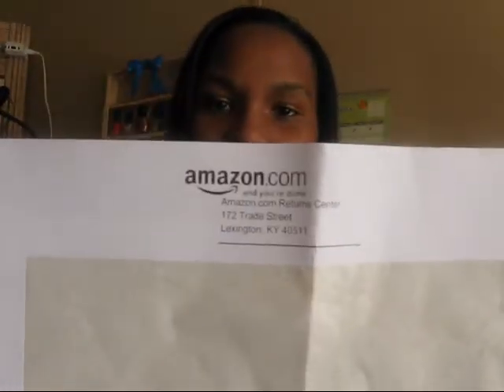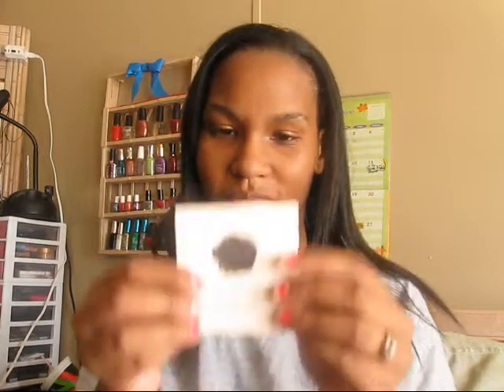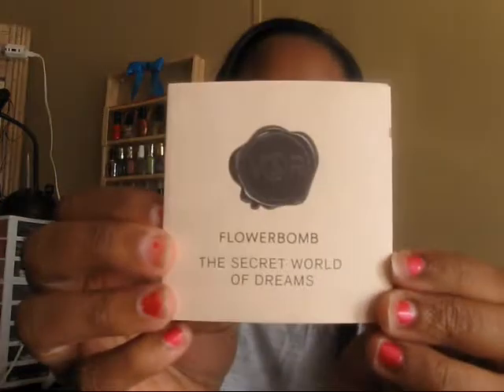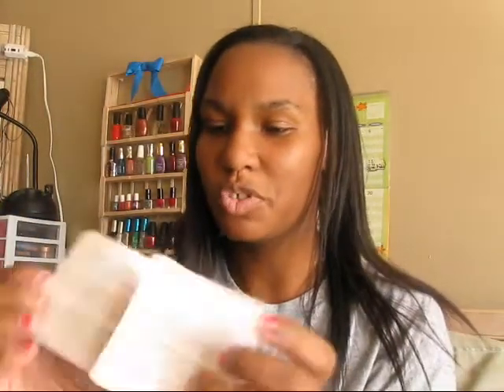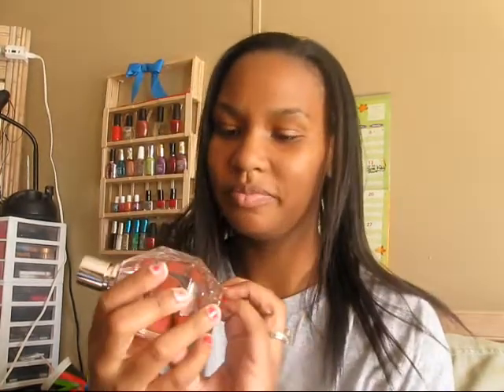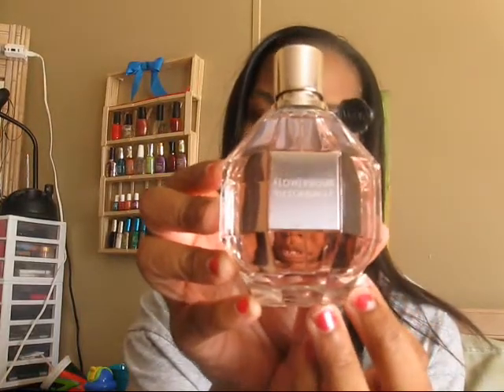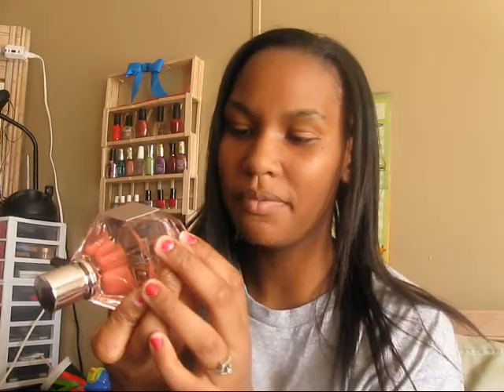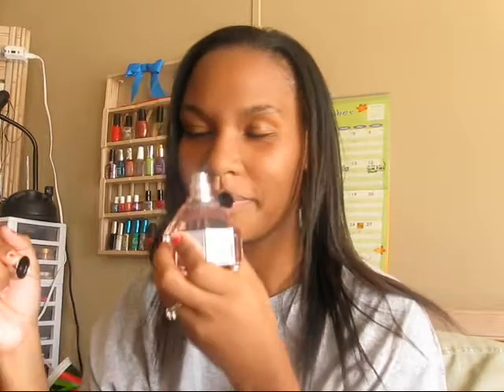I got my Luuux Prize!!!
Here is a link to one of my articles on Luuux.com  Click it and create an account.  It is really easy.  Just inbox me and I can help you if you need it.

My blog will be up and running within the next few days and be on the lookout because I will be having a giveaway in the next week.